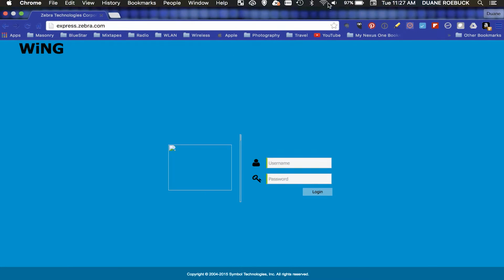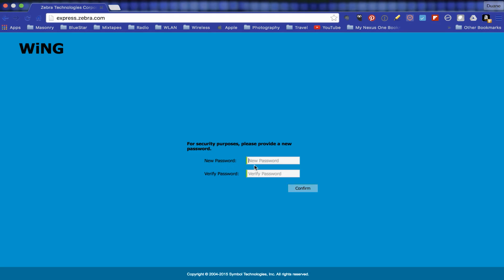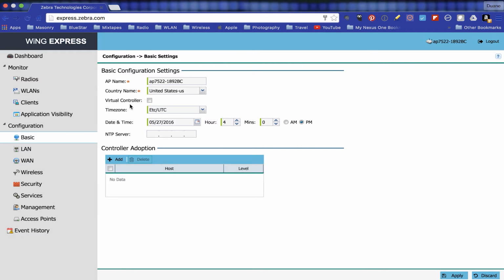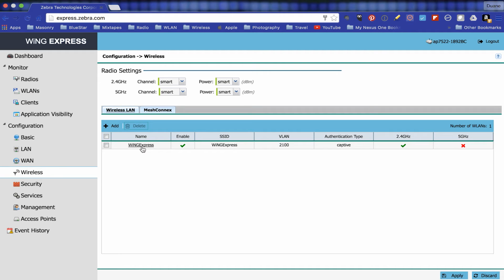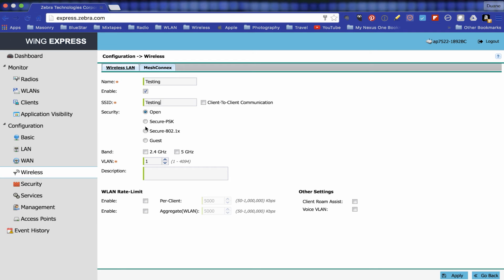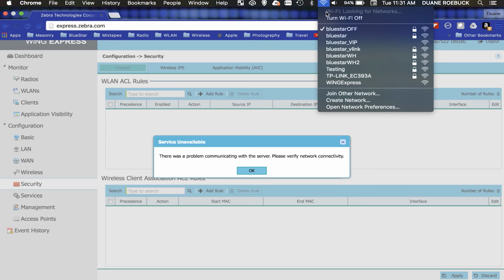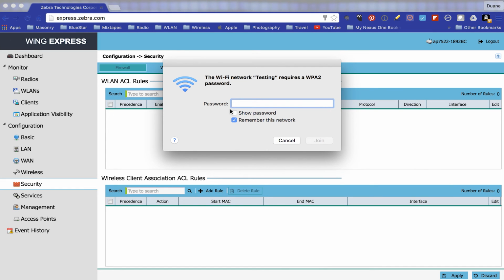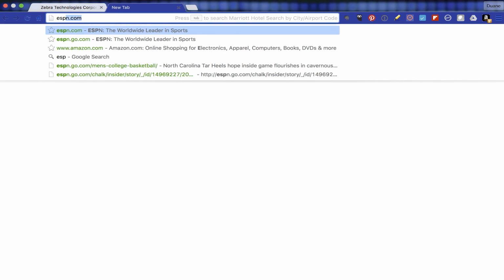How to Configure WiNG Express (Basic Configuration)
For more information on Zebra’s WLAN solutions, please visit our microsite